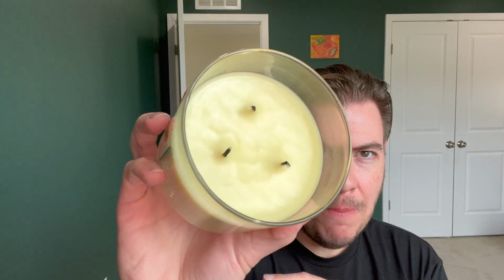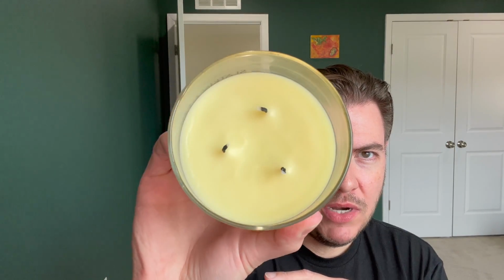'Fresh Nectar' Candle Review | From The Vault - Slatkin & Co. | TouchTheFireTwice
Join me for a "'From The Vault" Candle Review featuring the 2009 Slatkin & Co./ Bath & Body Works candle, Fresh Nectar.

In my "From The Vault" series, I explore fragrances from years gone by that may no longer be available and/or may be new to me and you.

There were no notes on the bottom of the candles back then, so we're doing a (nearly) blind sniff on this one!

I also compare Fresh Nectar to:
-Henri Bendel "Apricot" (notes only)
-2010 Slatkin & Co. & 2021 Bath & Body Works "Tropical Spice"
-2010 Slatkin & Co. "Island Nectar"

Special thanks to commenter FragranceJournalist for sharing her thoughts on Fresh Nectar being similar to Henri Bendel's Apricot!